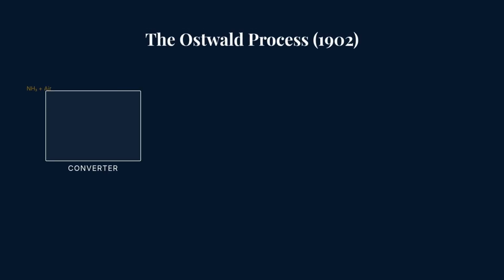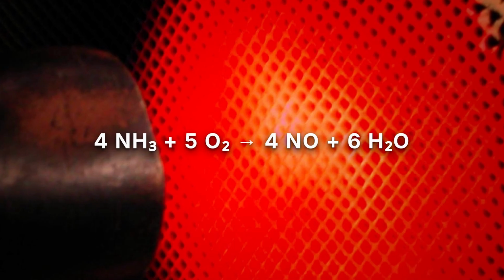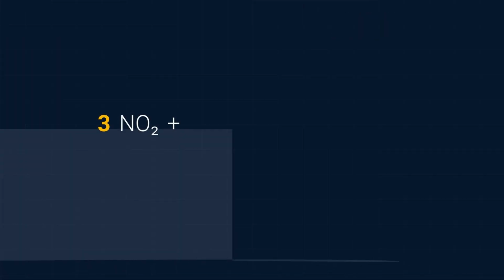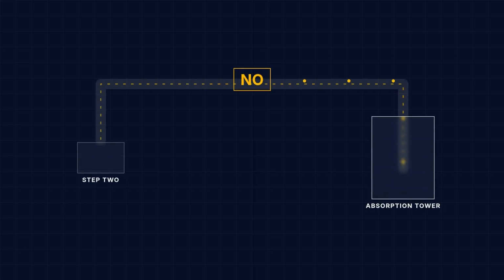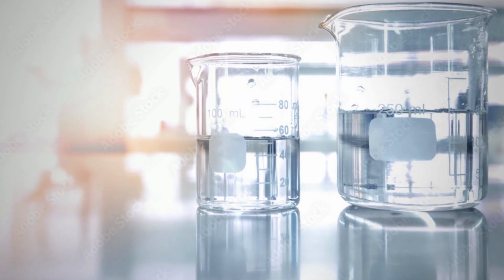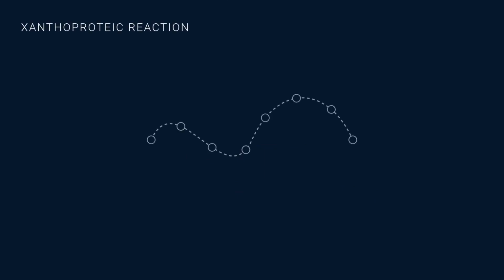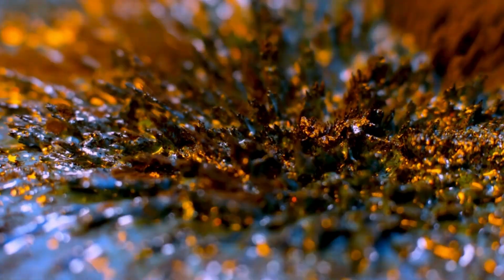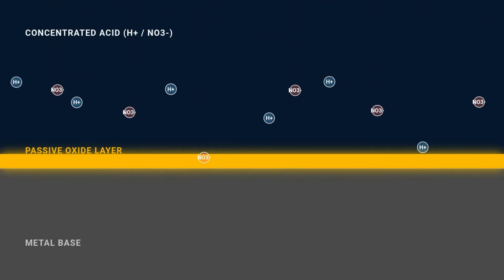Nitric Acid Exposed: The Ostwald Process Breakdown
Dive into the explosive, corrosive, and absolutely essential world of Nitric Acid  Historically known by alchemists as Aqua Fortis ("strong water"), this chemical is a powerhouse that literally shapes the modern world.In this video, we break down everything you need to know about Nitric Acid. We explore the massive industrial scale of the Ostwald Process, look at how to synthesize it in a lab, and demonstrate its terrifyingly powerful chemical properties as a top-tier oxidizer. Whether you're a chemistry student studying for an exam or just a science geek curious about what makes rocket fuel and fertilizers possible, this is the ultimate guide for you!Make sure to LIKE the video if you learned something new, and SUBSCRIBE for more deep dives into the elements and compounds that build our universe!

💬 JOIN THE CONVERSATION:
What chemical compound should we tackle next? Sulfuric Acid? Fluorine?